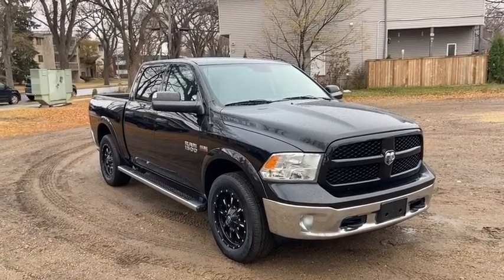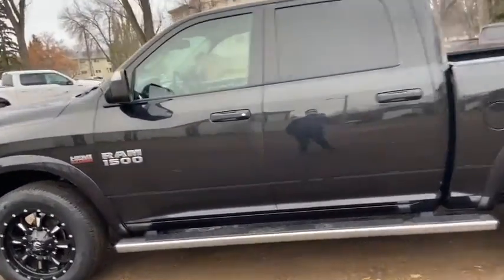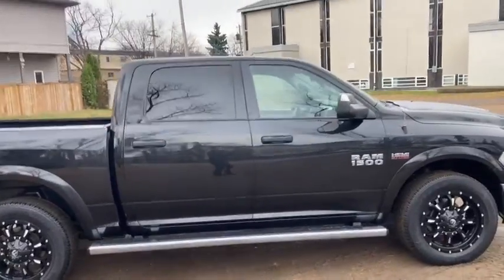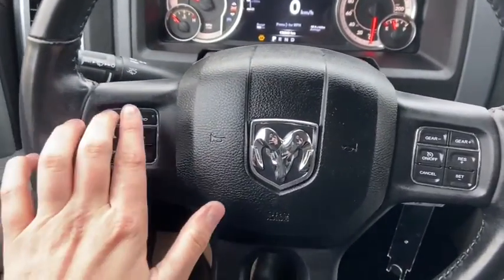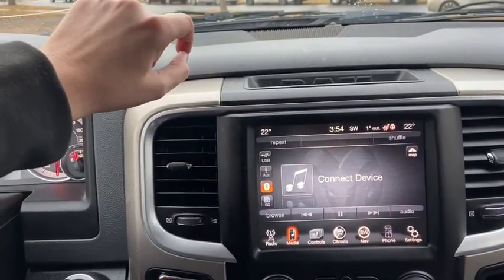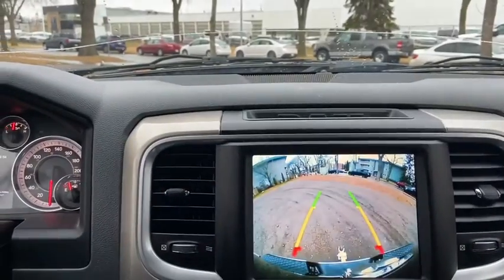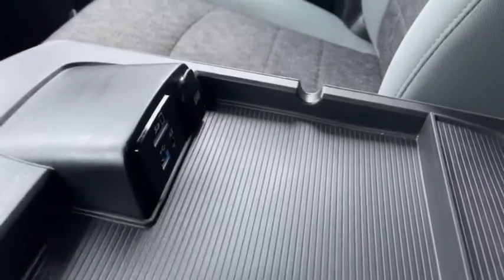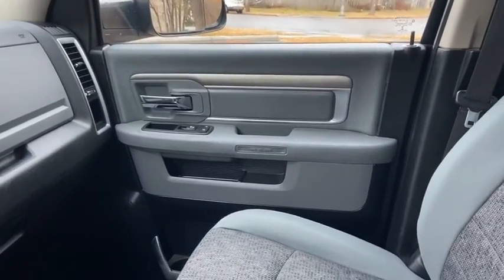2015 Ram 1500 Outdoorsman | Waterloo Ford Lincoln